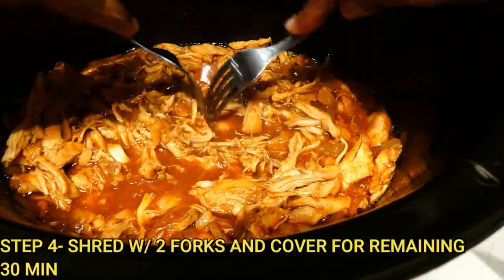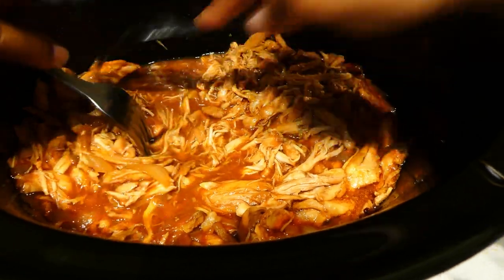SWEET & SPICY CHICKEN LETTUCE WRAPS (SLOW COOKER RECIPE) | SIMPLE MEAL IDEAS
Hi everyone, welcome or welcome back to the channel. In today's video, I will be making sweet and spicy chicken lettuce wraps in the slow cooker. These were really good and only require a few ingredients. It's lite meal that is packed with flavor!! Here's what you'll need if you decide to make this recipe:

Protein:
Chicken - 6 boneless chicken breast

Pantry Items:
Rice (I used jasmine rice)
Hoisin Sauce
Siracha
Soy Sauce
Brown Sugar
Rice vinegar or ACV
honey
sesame oil or olive oil

refrigerator:
1 head of Lettuce (I used Iceberg)
1/2 an onion
green onions
carrots
limes

***This will serve about 4 people
***If you use more carrots than I did, make sure to double the soy sauce
      mixture